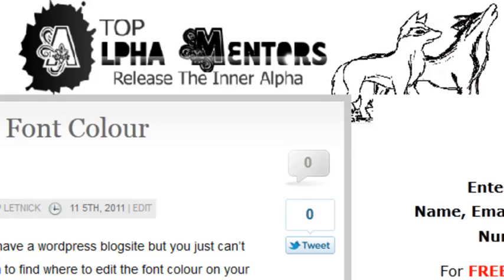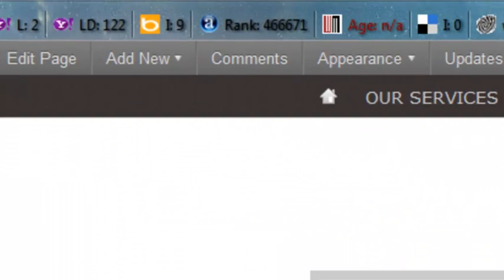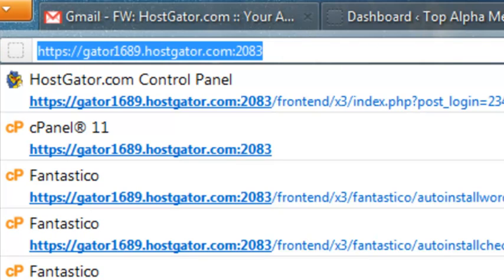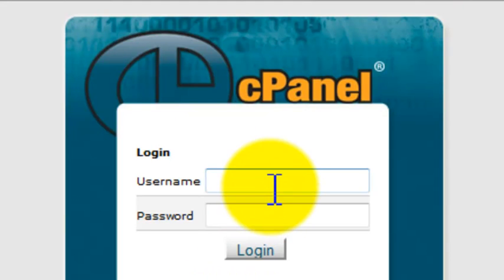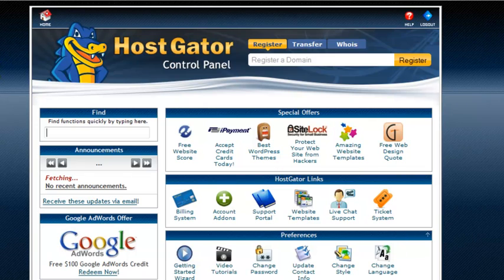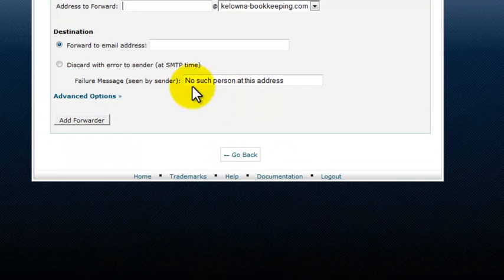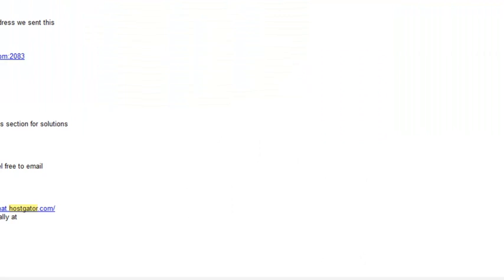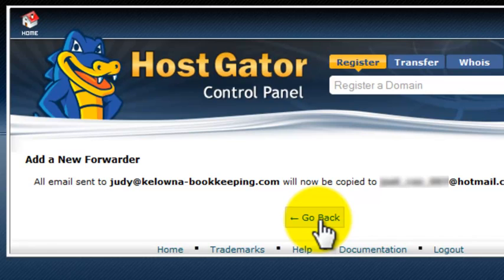Setting Up Email Forwarding With Hostgator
For more trainings click on the link above!